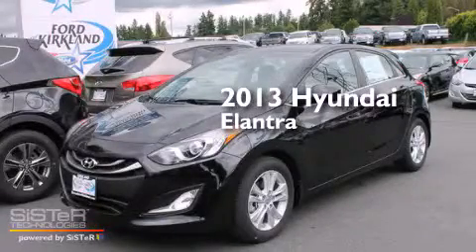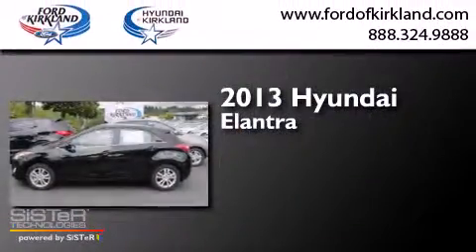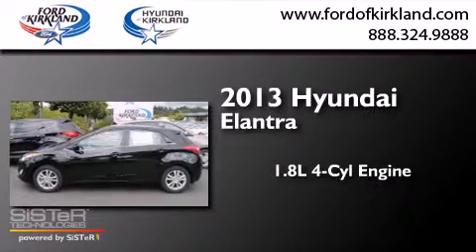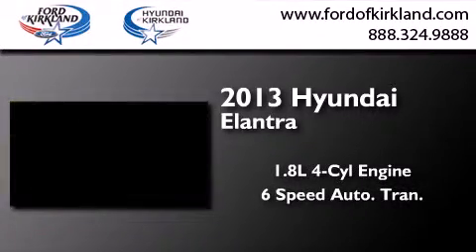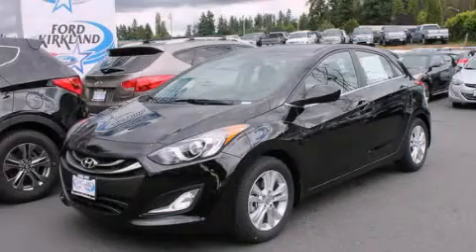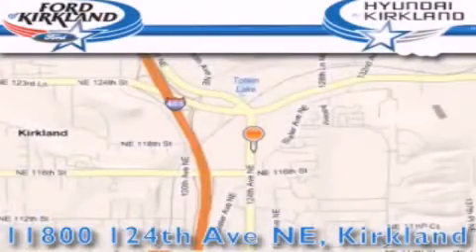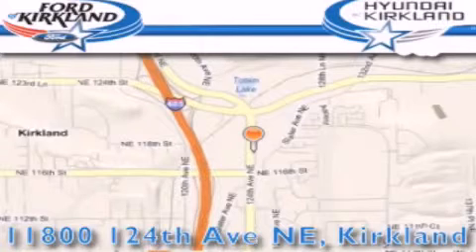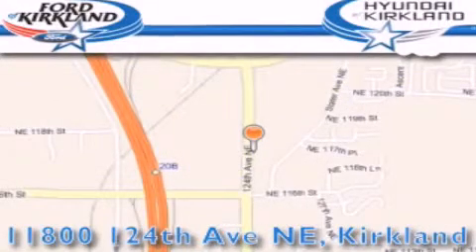2013 Hyundai Elantra Kirkland WA 98034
We have been honored to serve the Kirkland WA area , we promise that your experience at our dealership will exceed your expectations ! Year : 2013 Make : Hyundai Model : Elantra Engine : 1.8L 4Cyl Trans . : 6 Spd Automatic Exterior : Black Noir Pearl Miles : 1 Interior : Black Stock : 112313 Ford and Hyundai of Kirkland 124th Ave NE Kirkland , WA 98034